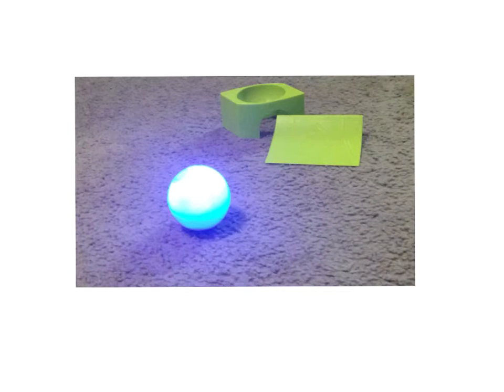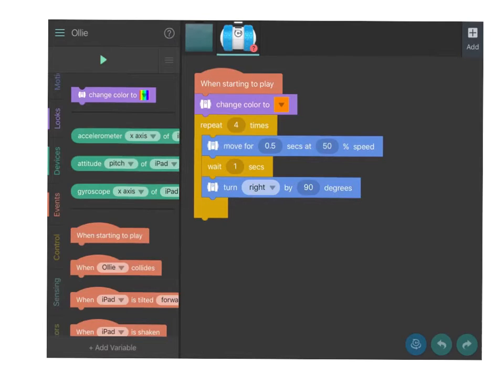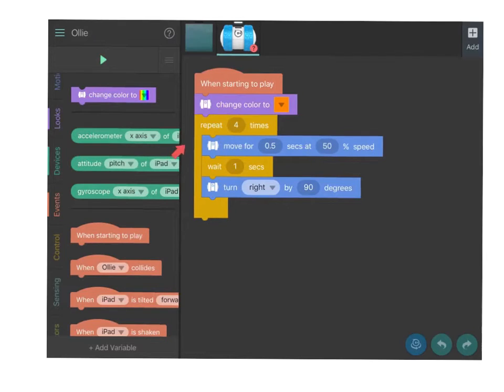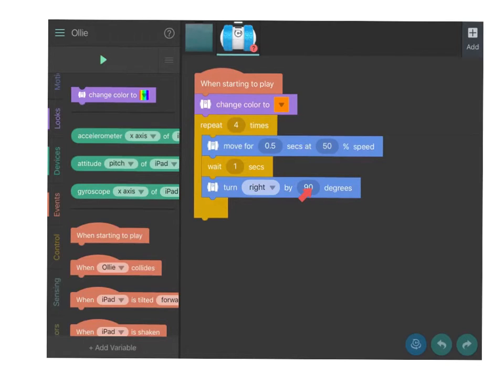Sphero Ramp Jump Mathematics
In this brief Explain Everything lesson. I explain a math lesson on how students will code using Tickle to figure out their jump speed and angle.